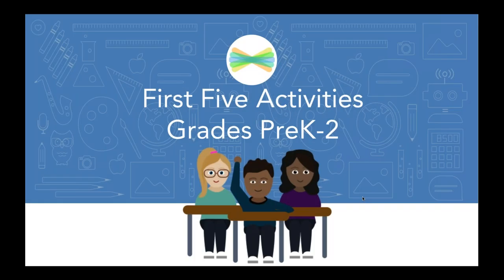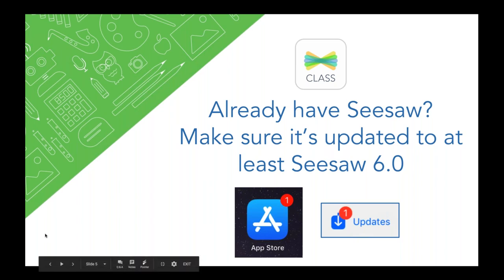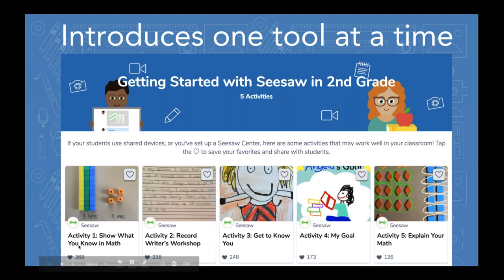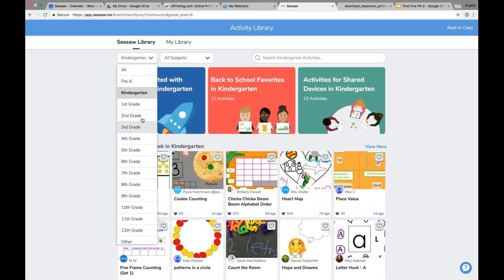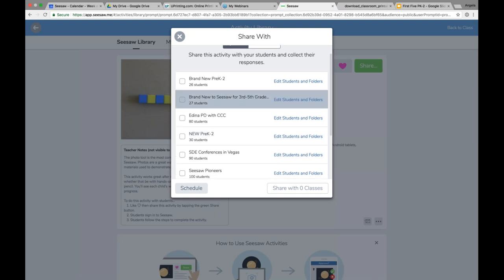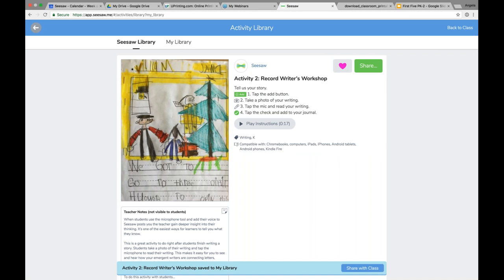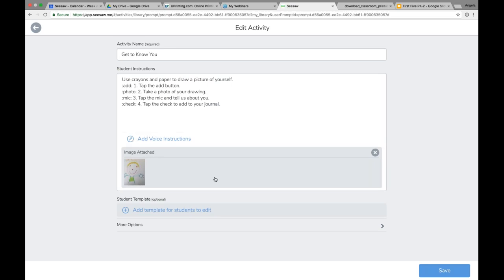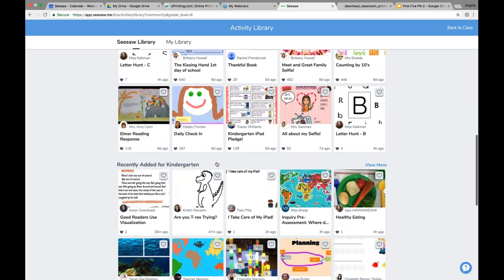First 5 activities in Seesaw, Grades PreK-2 - PD in Your PJs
Join us for 10 minutes as we show you simple Activities and ideas that will help your PreK-2nd grade students get started with Seesaw!